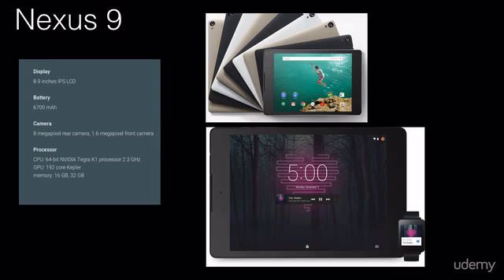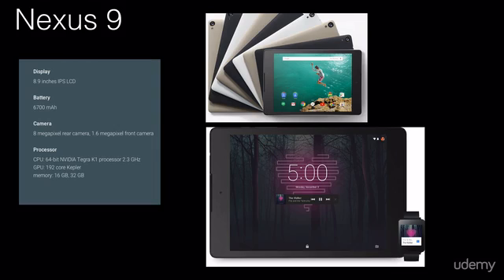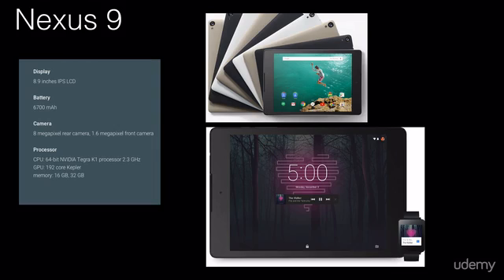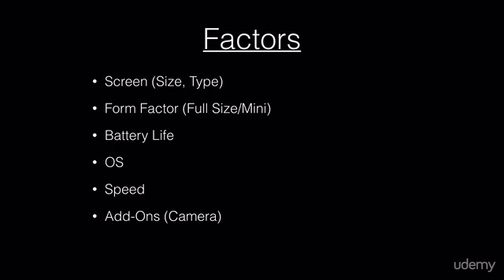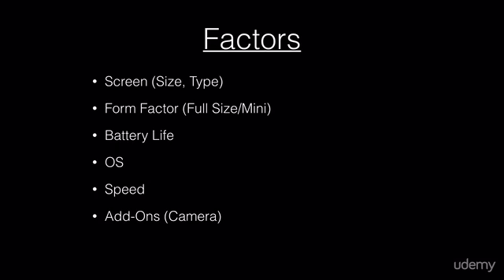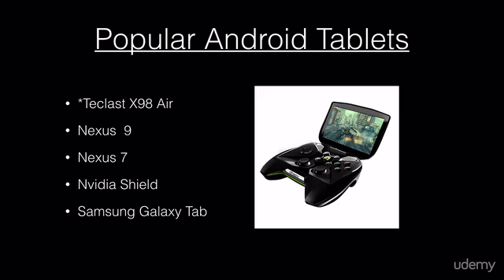Android OS Crash Course 13/14 - Bonus Module 13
Android OS Crash Course

Bonus Module 13:

Here we get into more details regarding Android tablets including the factors to consider when purchasing a tablet from hardware to software.